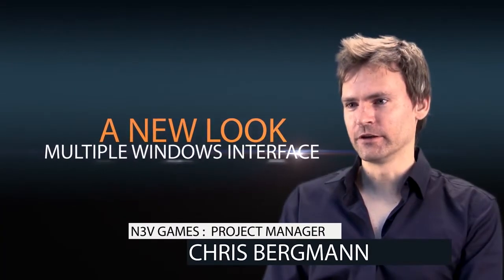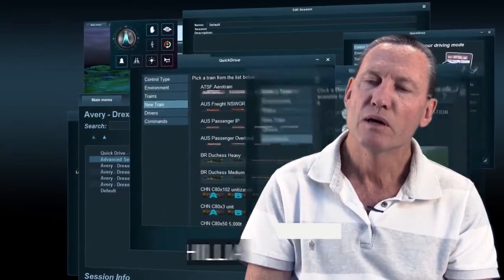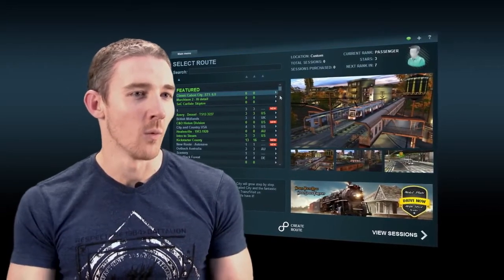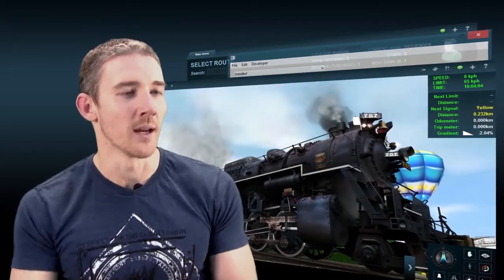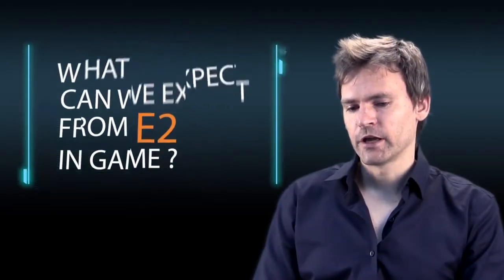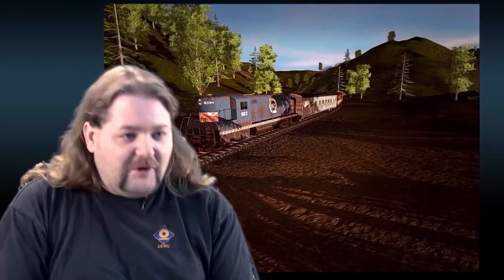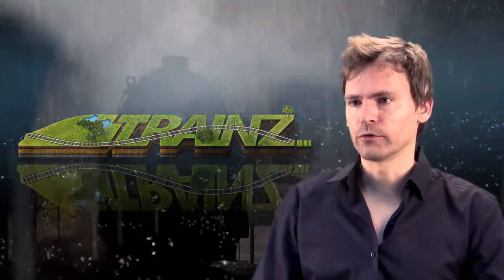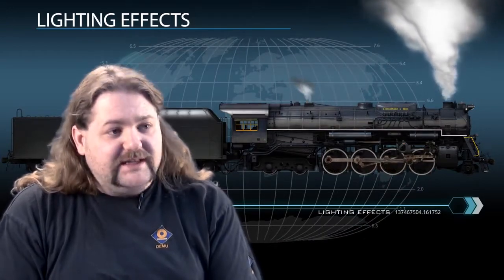Trainz: A New Era - Una nueva era de simulación de trenes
Trainz: A New Era está desarrollado bajo el nuevo motor gráfico “E2” diseñado específicamente para Trainz. Con apoyo del hardware moderno y la retro compatibilidad con los contenidos ya existentes de la serie, el nuevo motor E2 ofrece mayor realismo y una densidad de entornos más alta para explorar, al tiempo que es compatible con las famosas herramientas de construcción de mundos que diferencia a Trainz del resto de producciones.